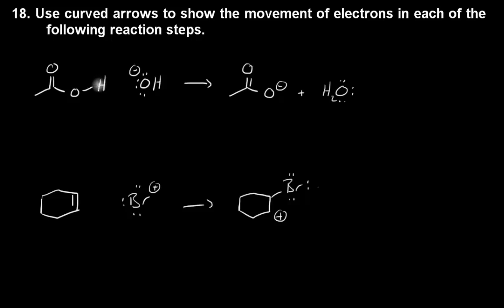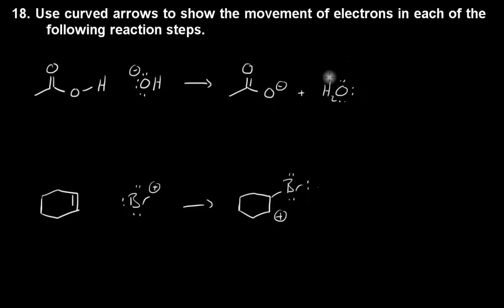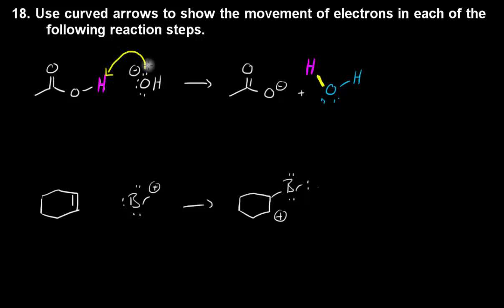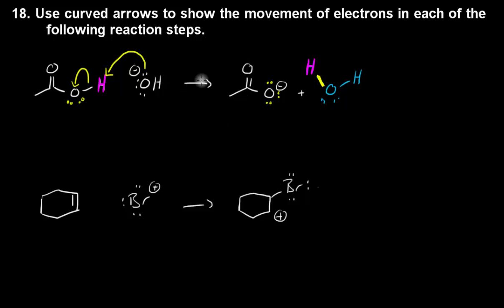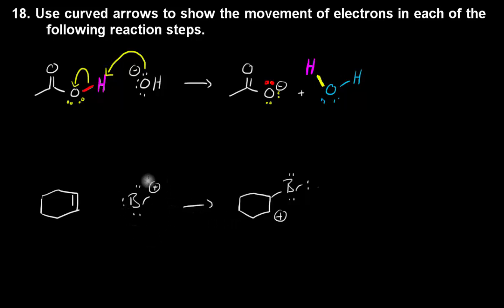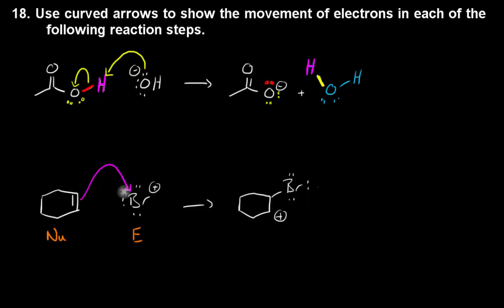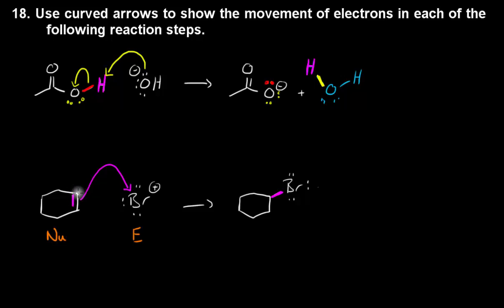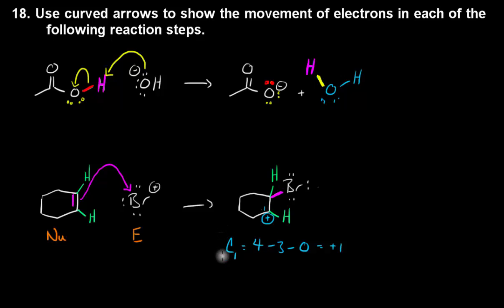Chapter 3 Problem 18